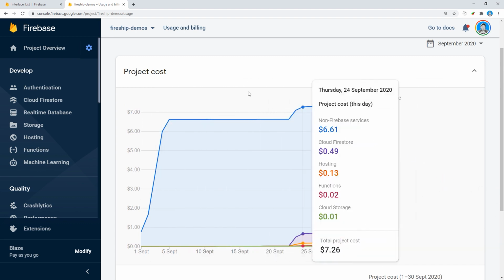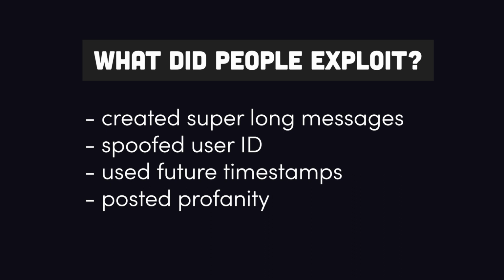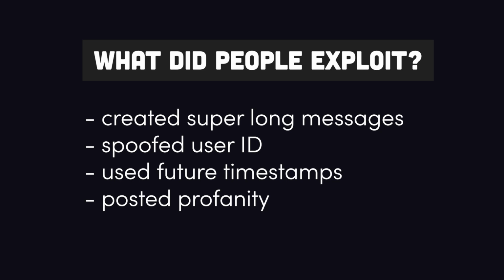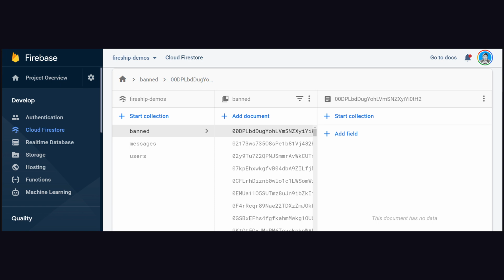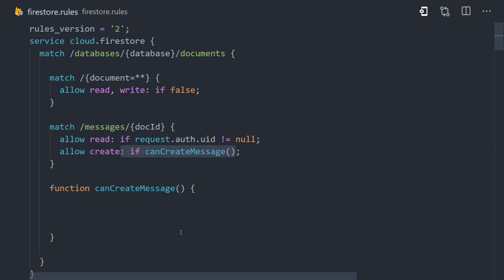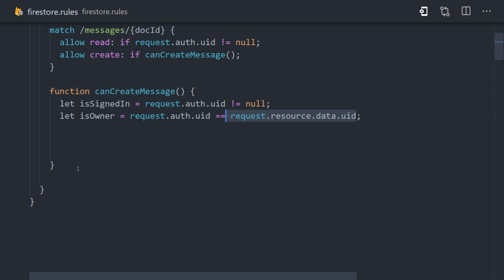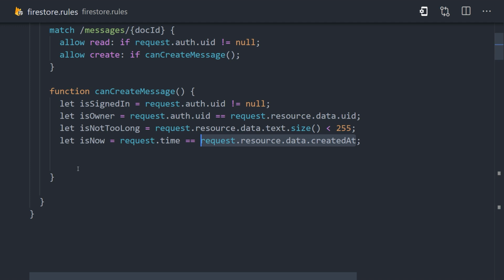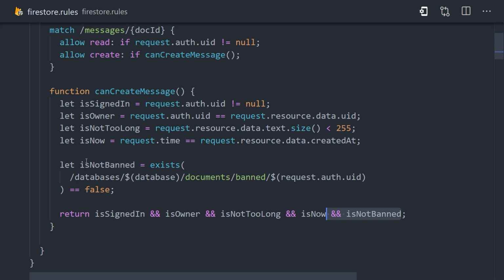CHAT example in Firebase security